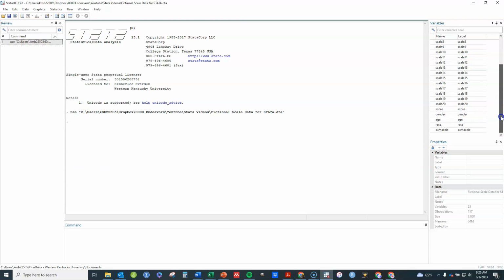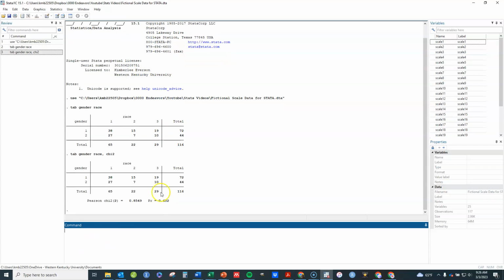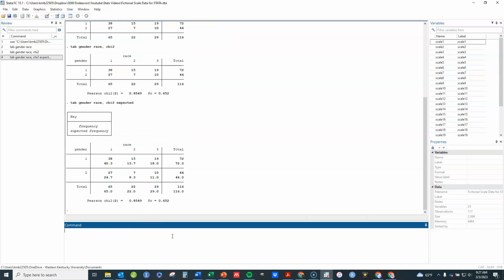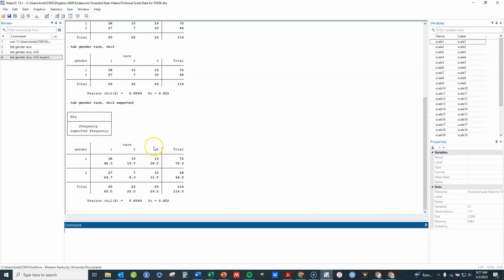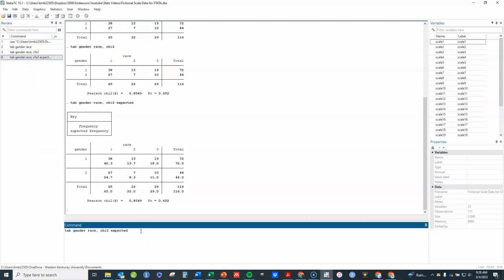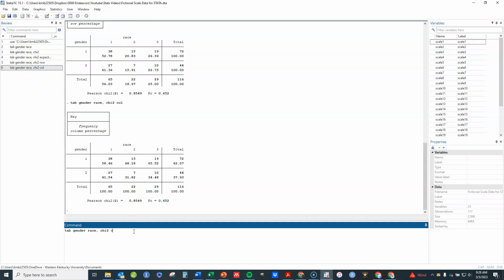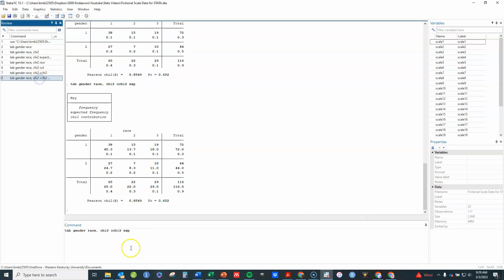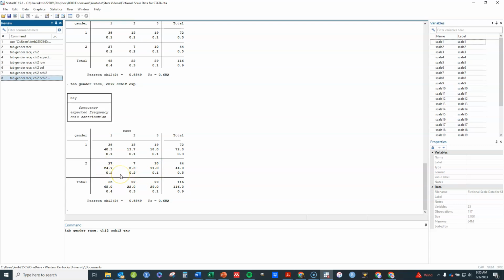Chi-square tests contingency tables in Stata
This video is a demonstration of conducting chi-square tests for independence or association in Stata.